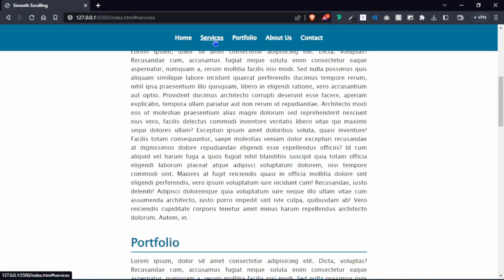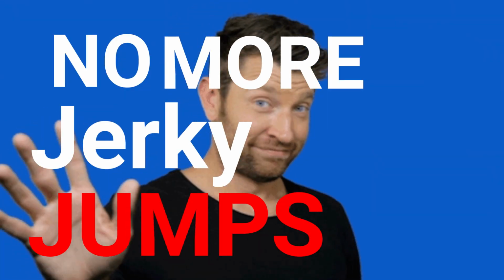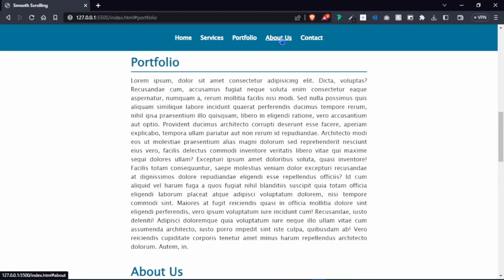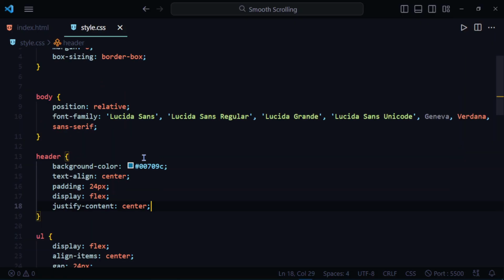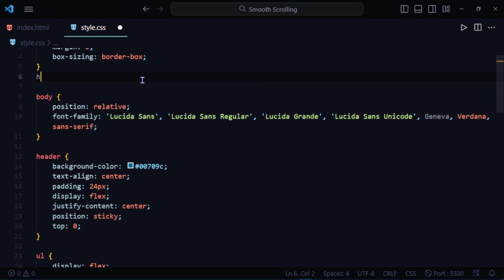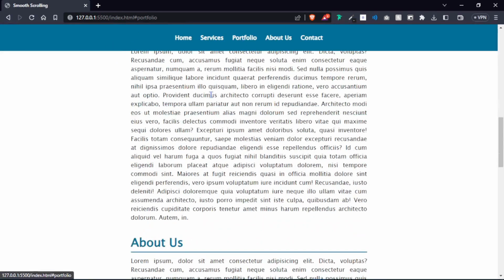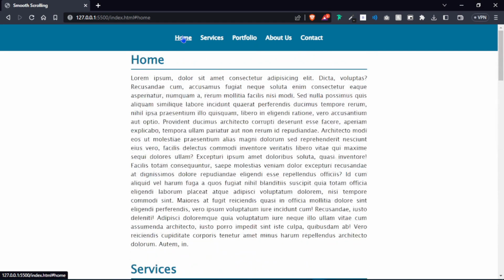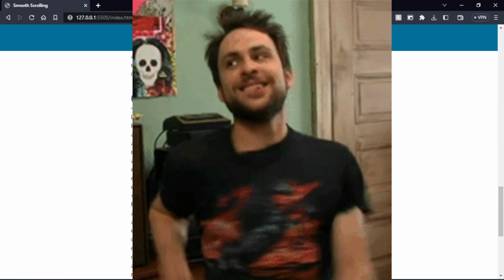CSS smooth Scrolling beautiful animation | CSS tutorial for beginners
Learn how to implement smooth scrolling behavior by using only CSS.
This is a beginner friendly CSS tutorial but very useful trick for a beautiful website.

I write useful, engaging articles on Frontend Web development, JavaScript tricks, frameworks and many more. You can read my articles here :

👉 Everything You Need to Know About the ‘this’ Keyword in JavaScript

😃Happy Coding😊